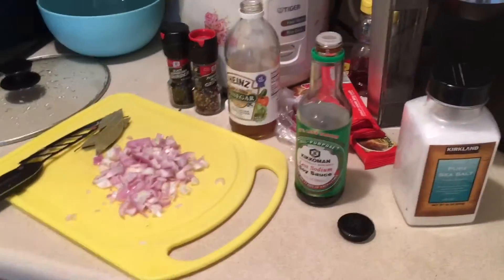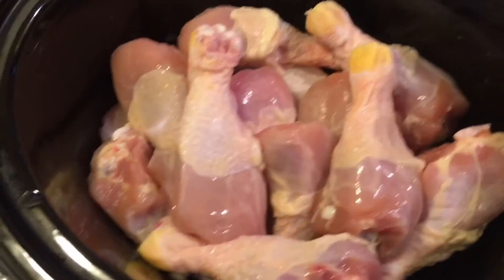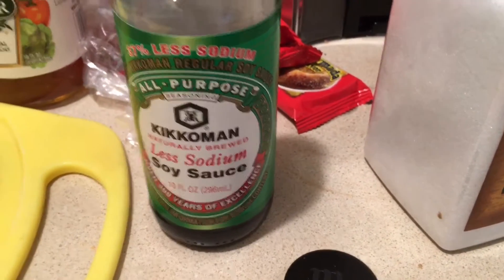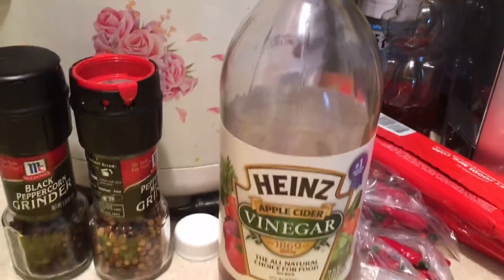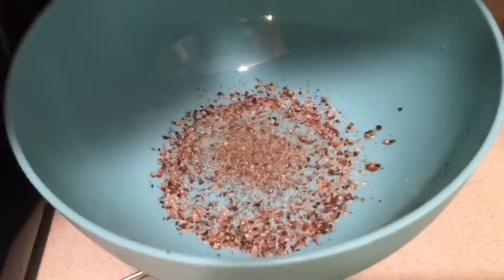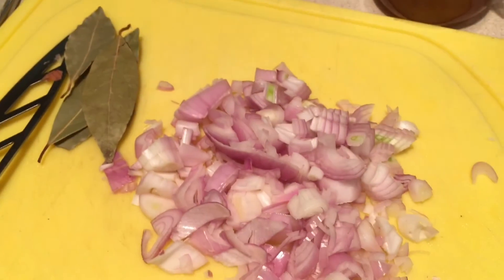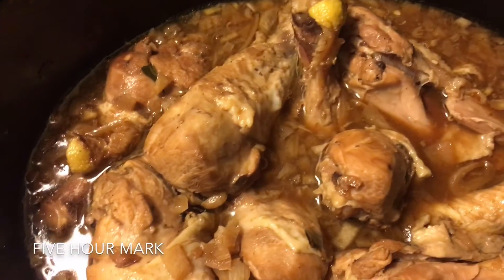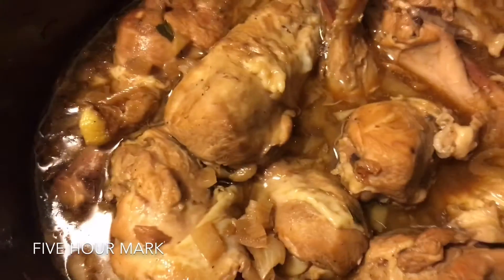EASY CHICKEN ADOBO SLOW COOKER RECIPE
HI Everyone!

This is the easiest chicken adobo in the slow cooker you'll probably ever encounter.  Although it's high in sodium, the best thing about adobo is that there is very low sugar.  For me, my body handles sodium a lot better than it does with sugar (which makes me fat, hehe) So for anyone looking to watch their weight, chicken + low sugar recipe = good for low calorie diets.  Anyways, here is the recipe along with the video:

NOTE: I used shallots instead of onions and garlic.

4 pounds of chicken (or pork)
1⁄2 cup vinegar
1⁄2 cup soy sauce
1 cup water
2 -3 bay leaves, crumbled
2 teaspoons peppercorns (whole)
4 garlic cloves, crushed
1 medium onion, chopped
3⁄4 teaspoon ground pepper
2 teaspoons salt (optional, I do not put it in, it is what the original cook uses)

or
Cook on HIGH for 3-4 hours